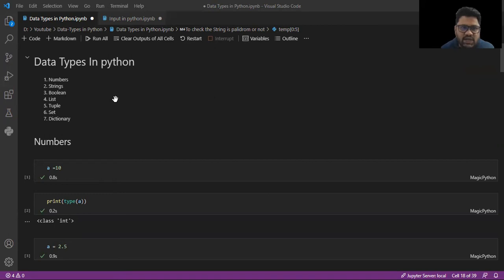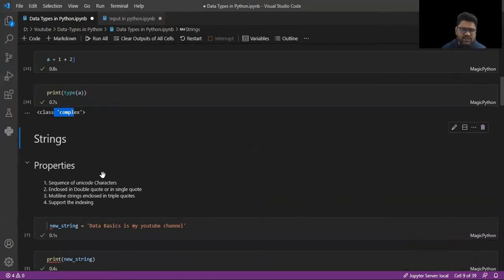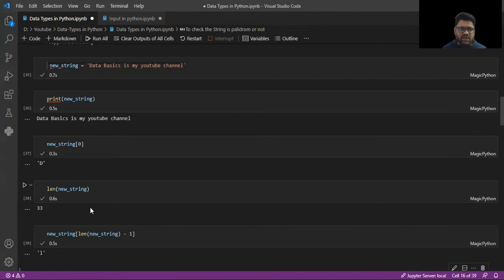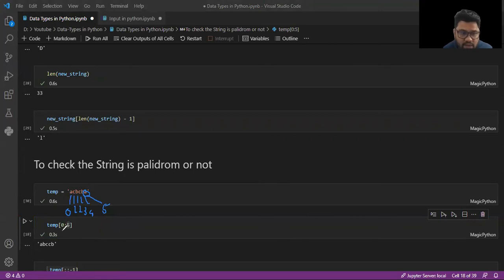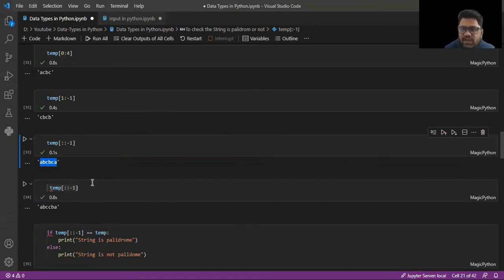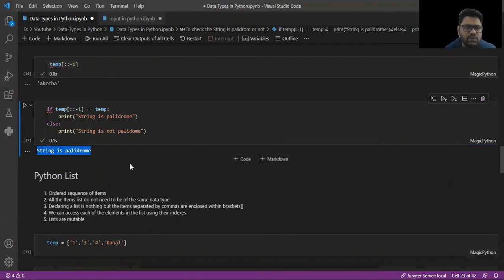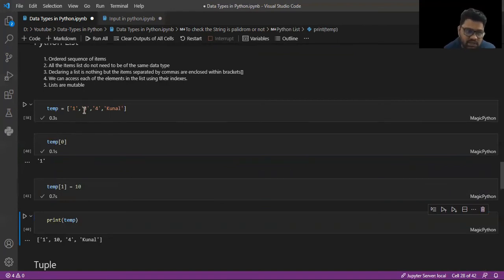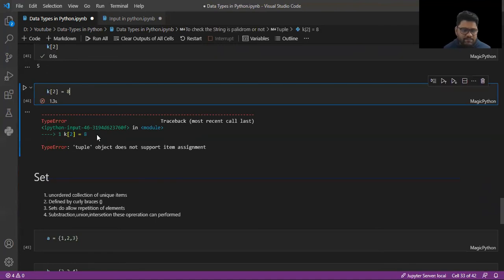Data Types in Python1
In this video explain all the data types in Python

# Data Basics

Data Basics